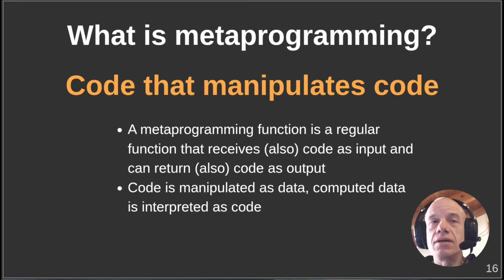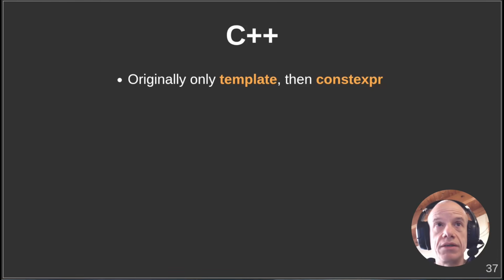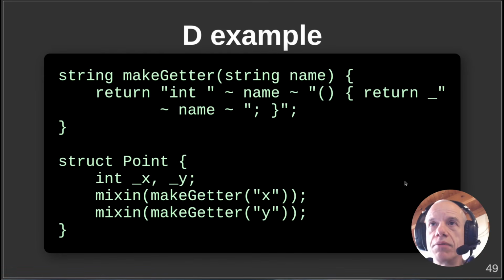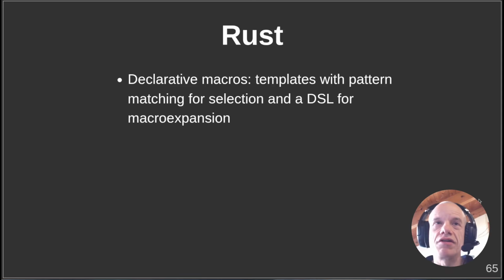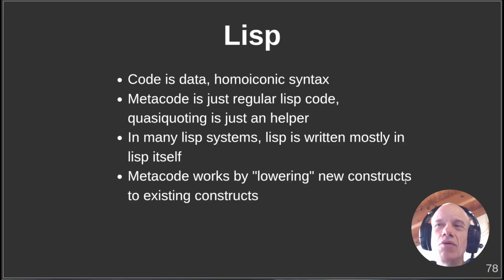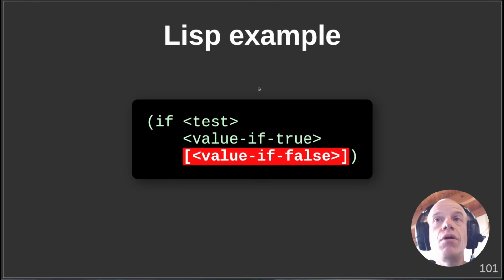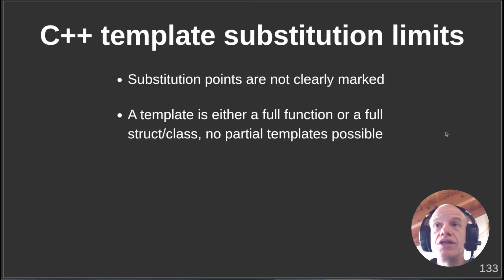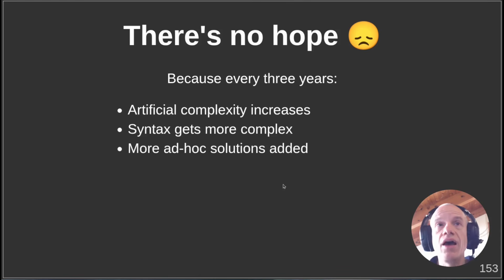metaprogramming in c++ whats wrong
A comparison of metaprogramming in 6 different languages (C++, D, C3, Zig, Rust, Lisp) with a focus on what is lacking in C++

NOTE: a version of this video with a better audio has been uploaded ... you should watch that video instead (it's the same identical content, but with better audio)